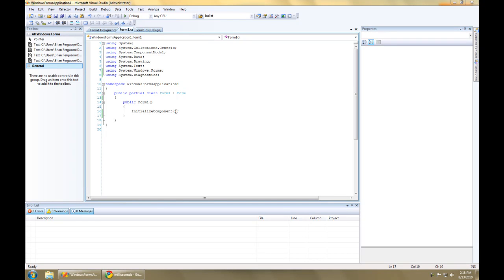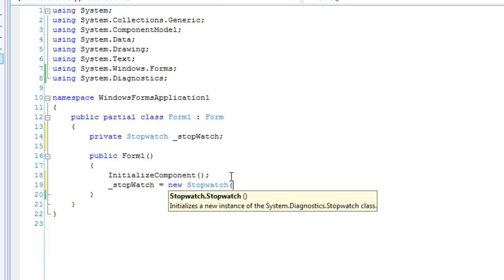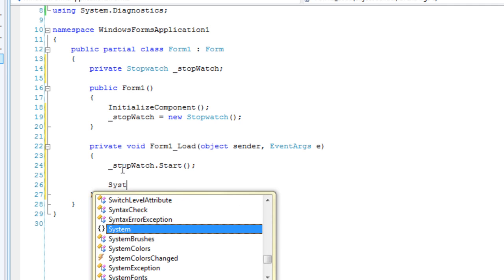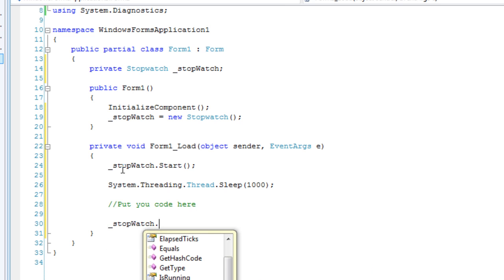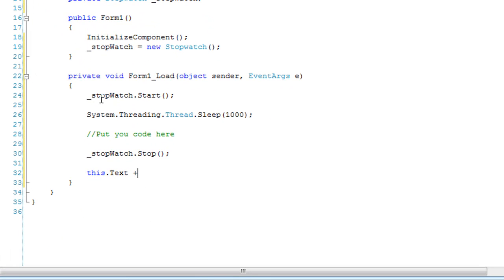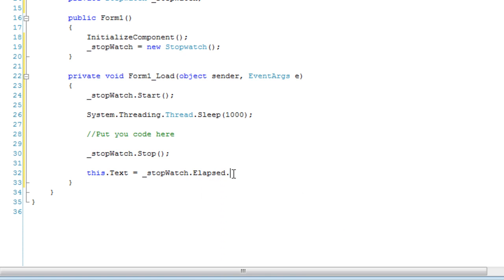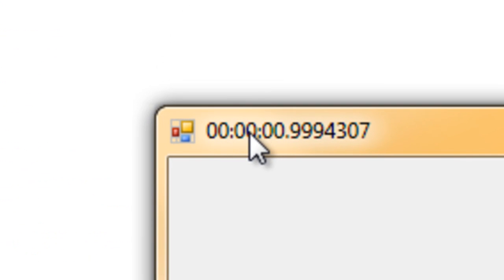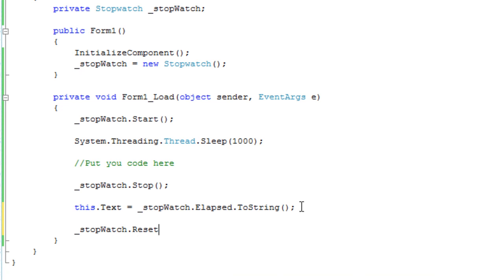Measure code execution time (C#.NET)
Measure code execution time with a stopwatch.